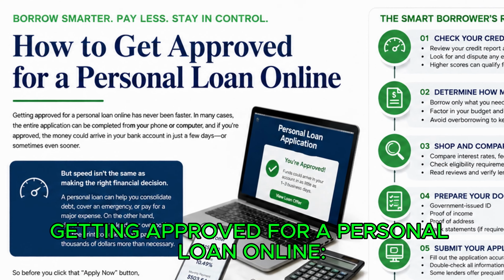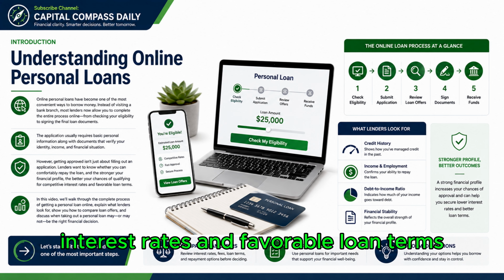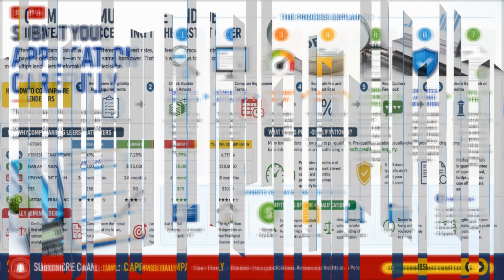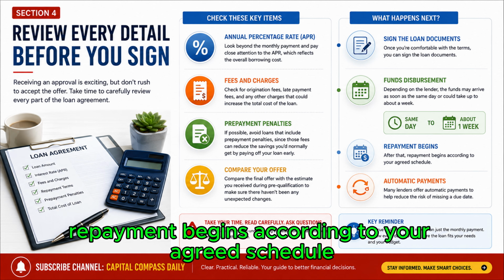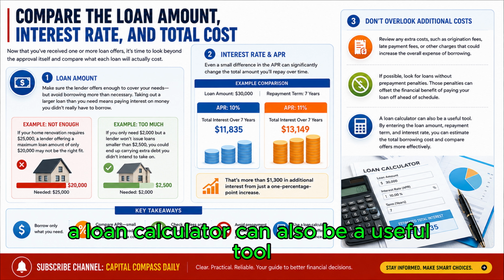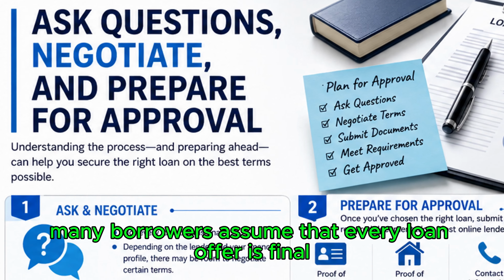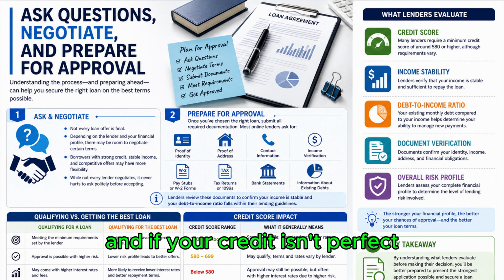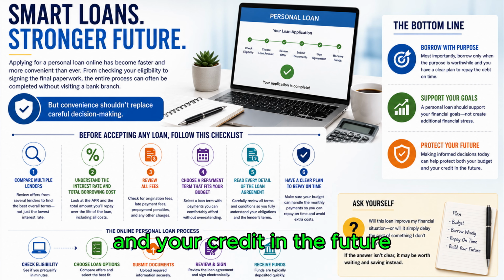How to Get a Personal Loan Online (2026) | 9 Smart Steps to Borrow Without Costly Mistakes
Thinking about applying for a personal loan online? Before you borrow, make sure you understand how the process works and what lenders look for.

In this video, we explain the complete online personal loan process—from checking your credit and comparing lenders to understanding interest rates, loan terms, fees, and repayment options. You'll also learn when taking out a personal loan makes financial sense, when it may be a mistake, and what alternatives are worth considering.

Whether you're looking to consolidate debt, cover emergency expenses, finance home improvements, or prepare for a major life event, this guide will help you make more informed borrowing decisions.

In this video you'll learn:

✔ How online personal loans work

✔ How lenders evaluate your application

✔ How to compare loan offers

✔ APR vs interest rate explained

✔ How loan terms affect total borrowing costs

✔ Common fees to watch for

✔ How to improve your approval chances

✔ When a personal loan makes sense

✔ Alternatives to personal loans

Our goal is to provide straightforward, fact-based financial education to help you make smarter money decisions.